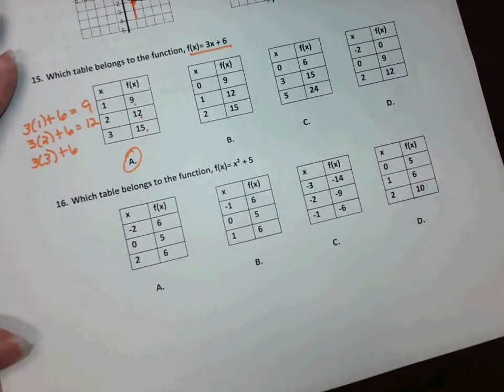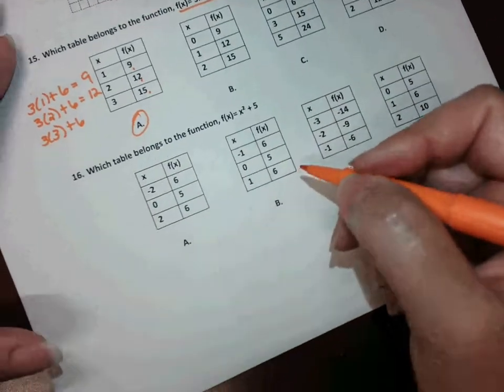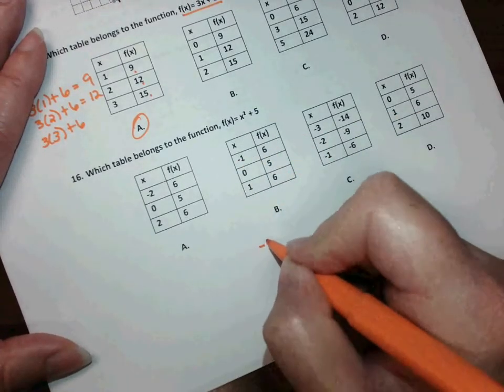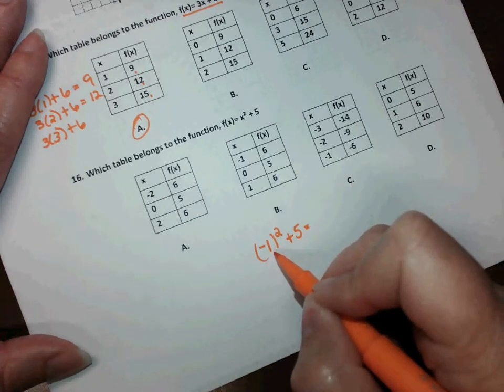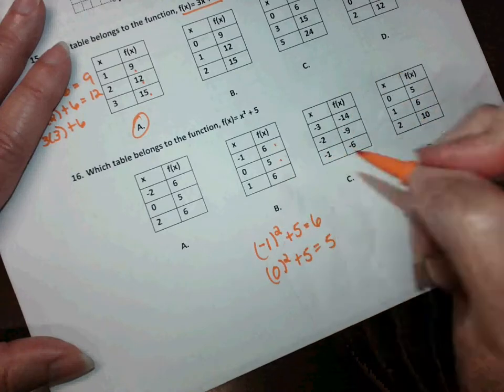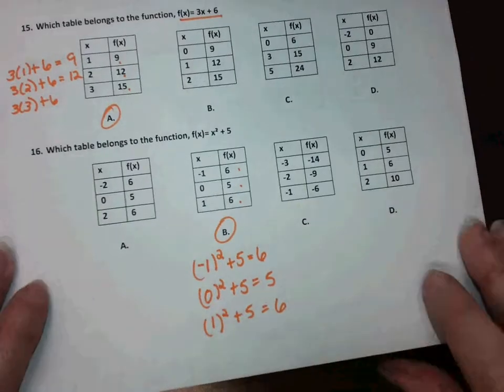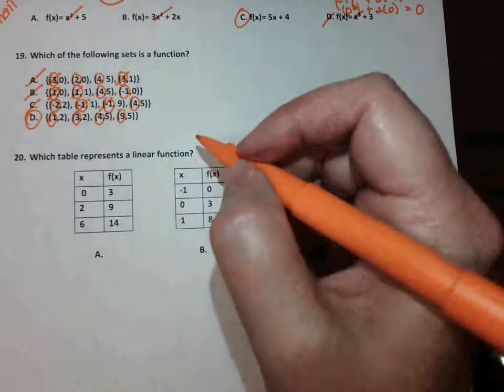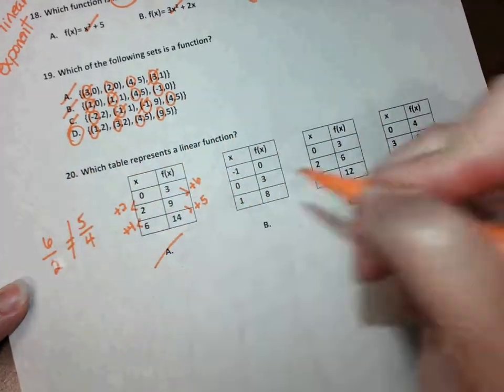Functions Test Corrections